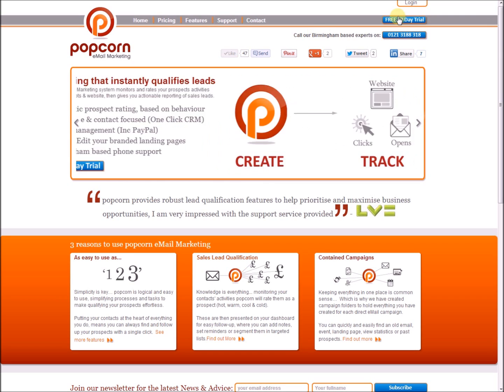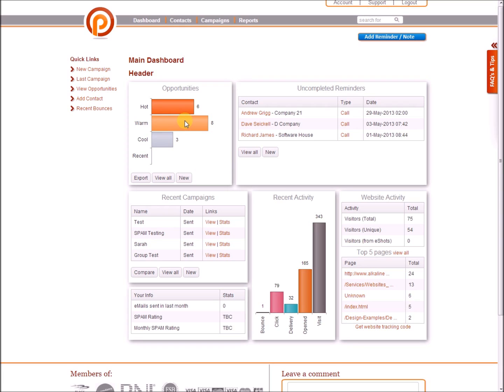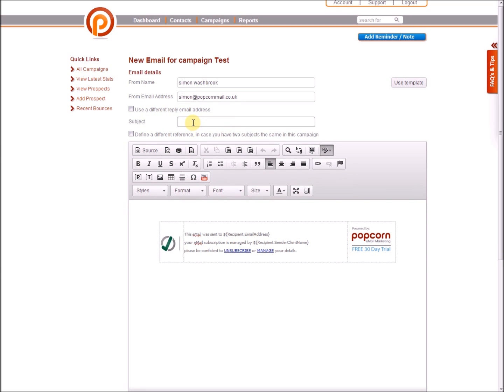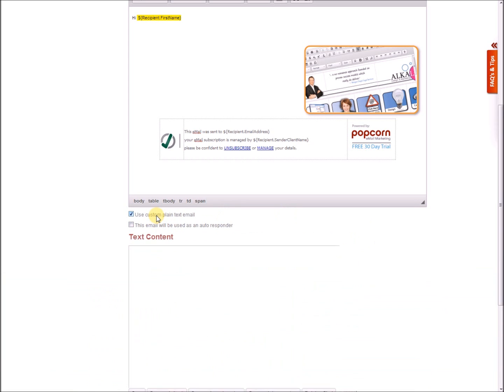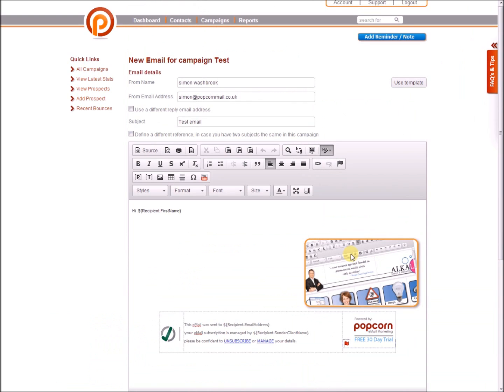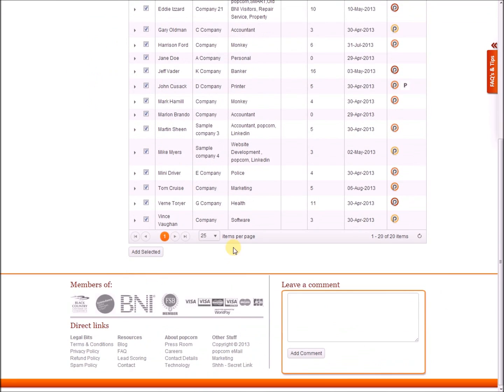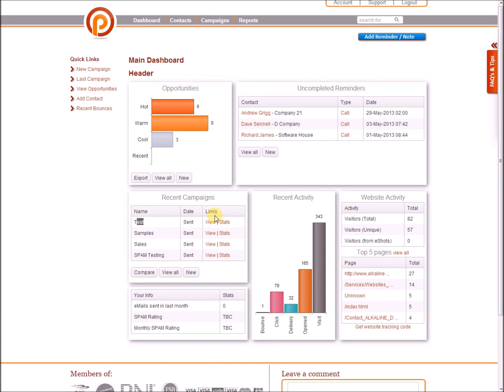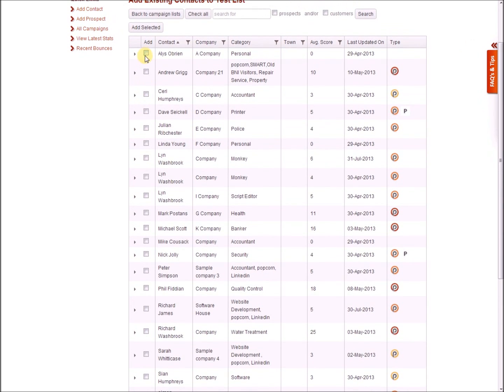Getting Started with popcorn eMail Marketing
An overview of how to start using popcorn eMail marketing to start generating qualified prospects (Initial Training Video)